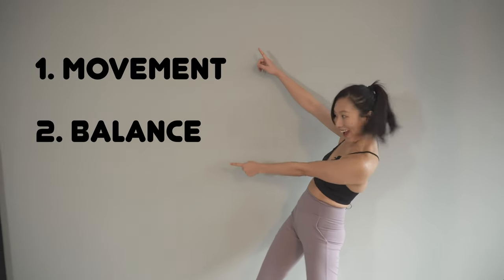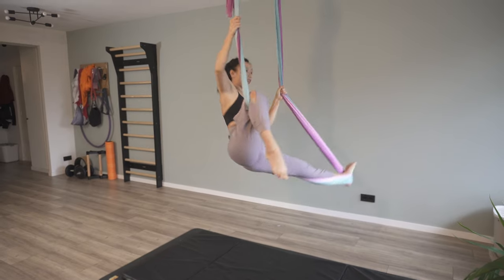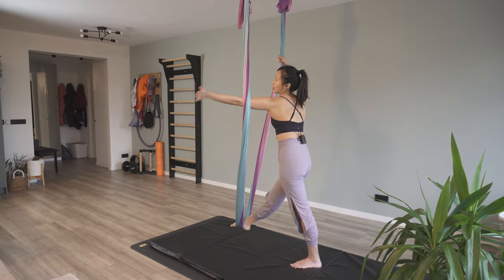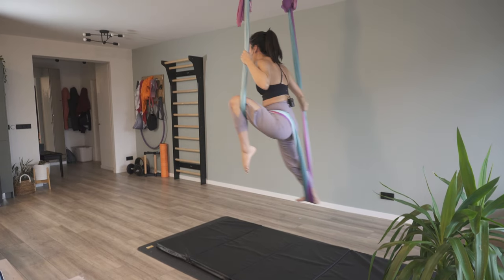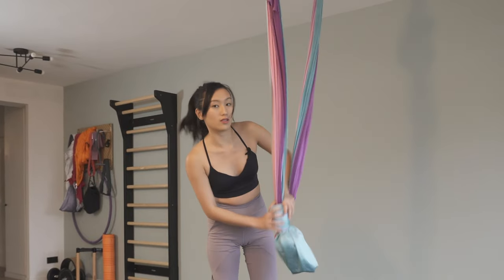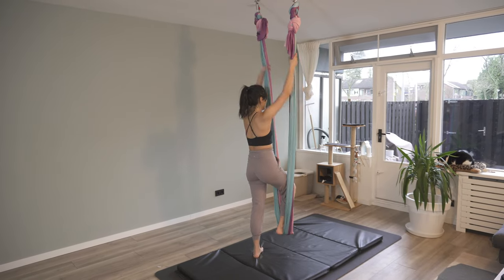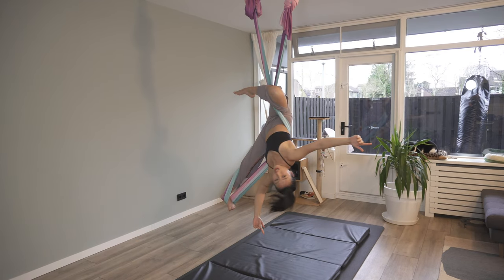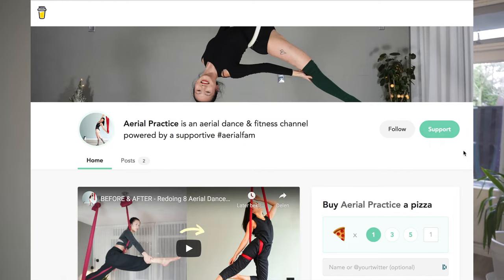Aerial Hammock Intermediate - 6 Tricks to Get Better at Aerial Dance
Today you'll find 6 tricks that you can include in your practice to get better at Aerial Dance.
If you already know some of these tricks, then it's perfect to focus on smooth and fluid movements. If not, it's time to get started! Tricks are organized into 3 categories - movement, balance, and technique.

MOVEMENT
SINGLE HOOK helps us to work on leg movements. As you continue to tone up your body, you will find it much easier to perform control and give direction to your movement.

The same goes for REACH and TURN. Slowly reaching and turning to feel the power to perform a fluid and control dance movement, working on the arms.

BALANCE
BALANCE ROLL is a light exercise to work toward advanced aerial tricks. INVERTED ARROW practices our balance upside down.

TECHNIQUE today is all about FOOTLOCK. A fundamental trick that should be our second nature.

Also a bonus trick - Today's mini-challenge for You.

00:00-0:44 Is this for you?
00:45-02:27 M1. Single Hook
02:28-04:15 M2. Reach and turn
04:16-05:33 B1. Balance roll
05:34-06:55 B2. Upside down arrow
06:56-08:14 T1. Footlock
08:15-09:28 T2. Silks footlock
09:29-11:05 Bonus Trick
11:06-12:13 What's next & How to support

JOIN AERIALFAM
(To get access to Livestream & Replay)

500 aerial friends  - February 2020
1,000 aerial friends  - May 2020
5,000 aerial friends - September 2020
10,000 aerial friends - December 2020
20,000 aerial friends - July 2021

CHALLENGE YOU CAN START TODAY

purchase a product or service with the links that I provide I may
you for supporting my channel so I can continue to provide you with free
 content each week!